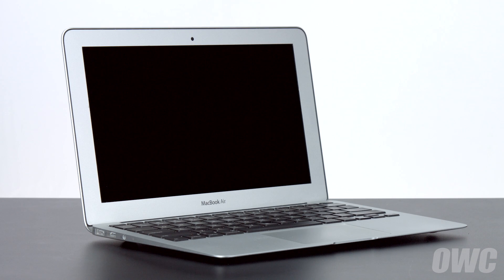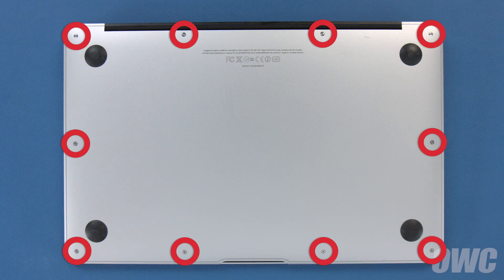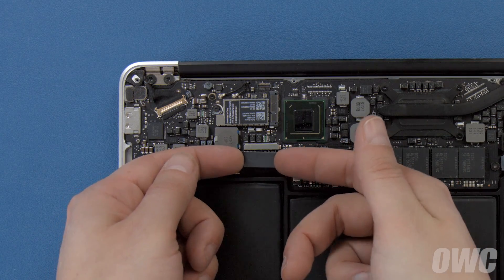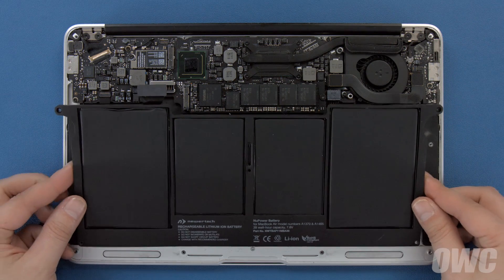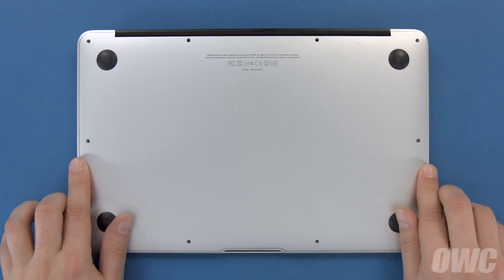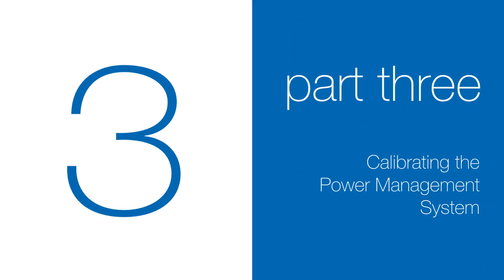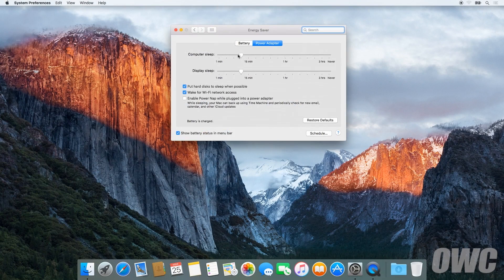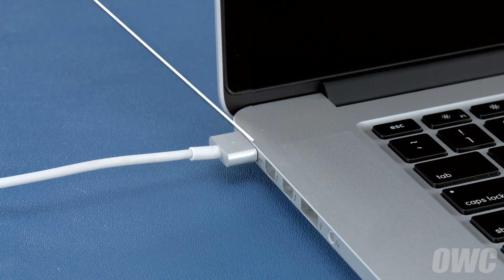How to Replace the Battery in an 11-inch MacBook Air (2011) MacBookAir4,1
NuPower batteries are engineered to be a Perfect Fit Solution for your 11-inch MacBook Air and are rigorously tested for long-lasting reliability. DIY installation is easy with all the tools you need, and easy-to-follow instructions included in the box. Upgrade with NuPower and get your battery life back today. Backed by a one-year limited warranty and award-winning US-based support.

Compatibility
While the 11-inch MacBook Air (Mid 2011) is shown in the video, this battery upgrade is compatible with 11-inch Airs with the following Model IDs:

- MacBookAir4,1 (Mid 2011)
- MacBookAir5,1 (Mid 2012)
- MacBookAir6,1 (Mid 2013, Early 2014)
- MacBookAir7,1 (Early 2015)

Video Jump Points:
00:00 – Title, notes, difficulty level, and tools required
00:07 – Introduction / Overview
00:37 – Part 1 – Removing the Original Battery
02:10 – Part 2 – Installing the New Battery
03:38 – Part 3 – Calibrating the Power Management System
05:26 – Battery Recycling Info
05:31 – Experience the OWC Difference
05:43 – Closing, Legal Stuff, and Copyright

The Perfect Fit Solution
NuPower batteries are engineered to perfectly complement the fit and finish of your Mac laptop, and provide full compatibility with applicable OEM sleep and power reduction modes.

Battery Specs
- Lithium-ion technology
- 39 watt-hour
- RoHS certified: free of lead, mercury, cadmium, PBBs, and PBDE
- One-year NewerTech limited warranty

NuPower batteries are RoHS certified lead, mercury, cadmium, PBBs, and PBDE free. NewerTech offers recycling options for environmentally responsible disposal of your old battery.